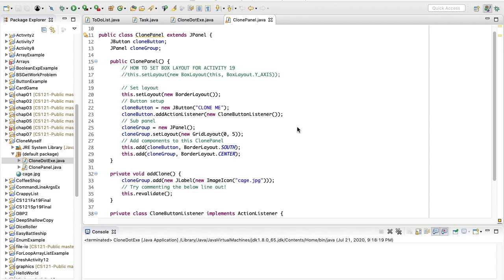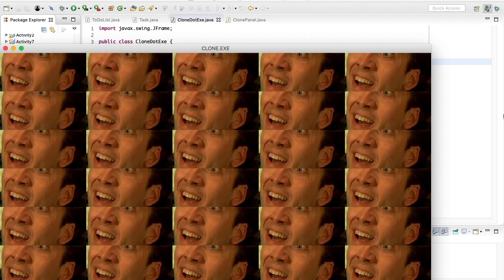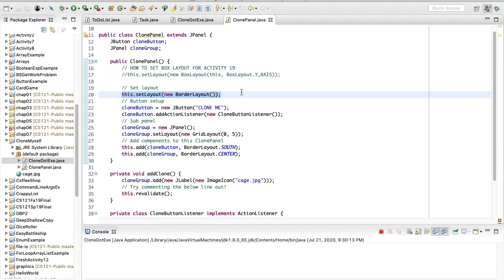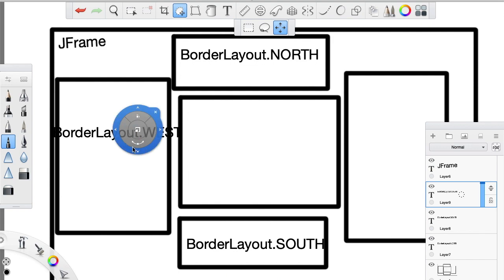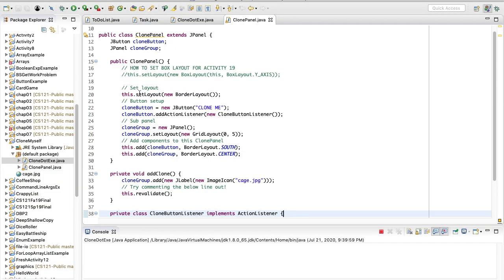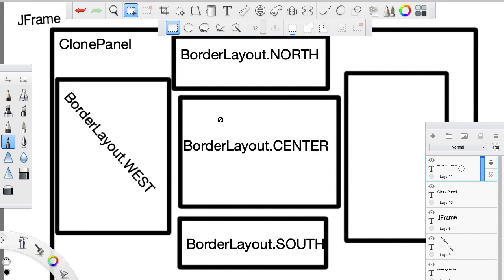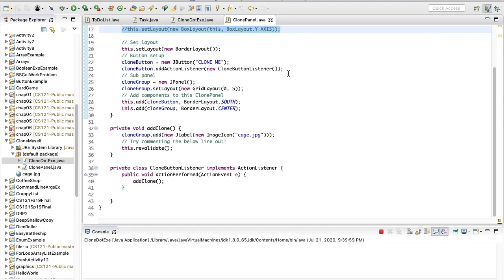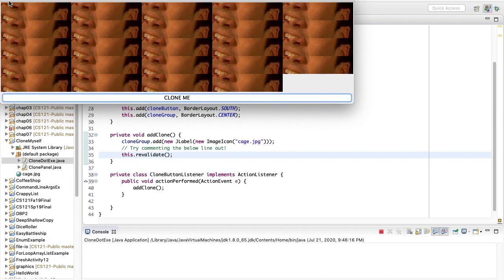lesson019 lecture: Layouts and SubPanels